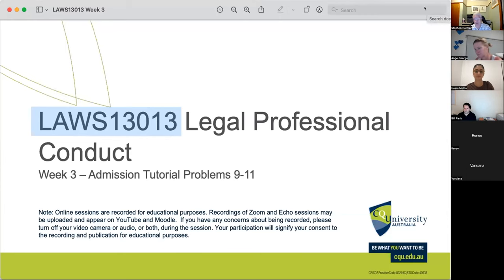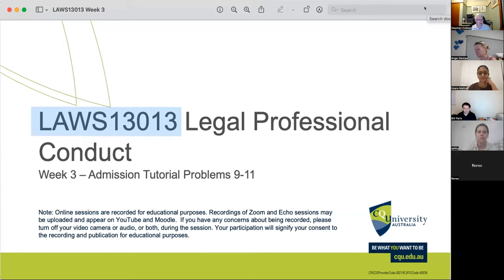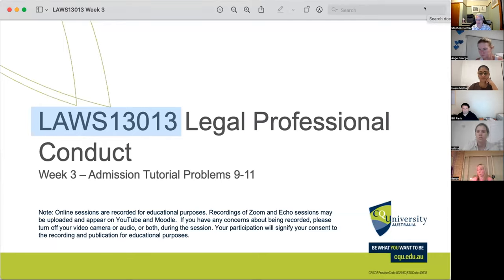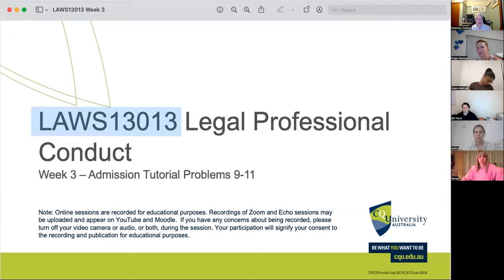LAWS13013 03 Problems 9-11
LAWS13013 Legal Professional Conduct LAWS13013 03 Admission Problems 9-11 This presentation is part of a course on Legal Professional Conduct presented by Professor Stephen Colbran, CQUniversity Australia.